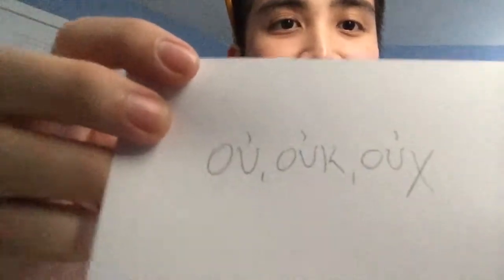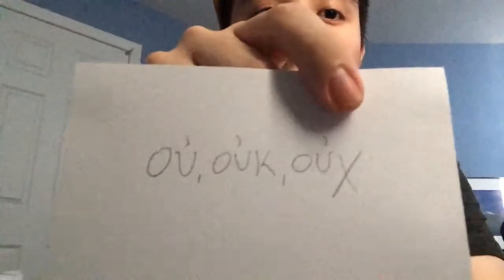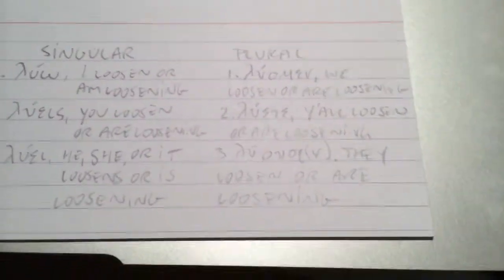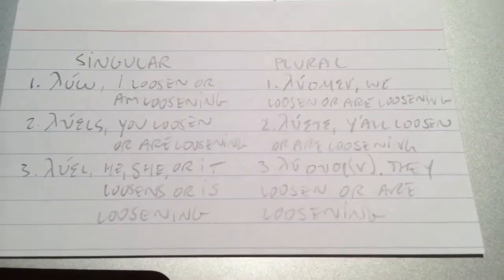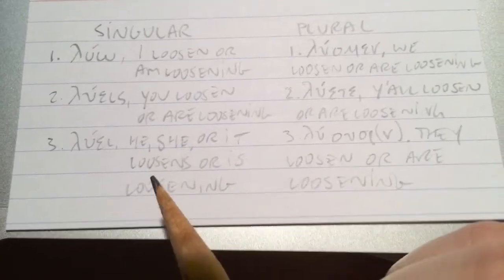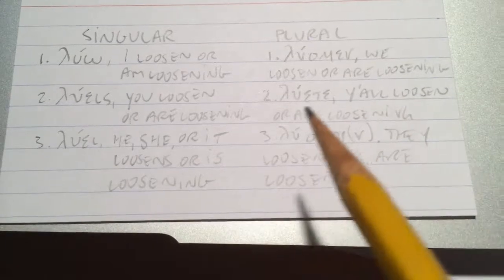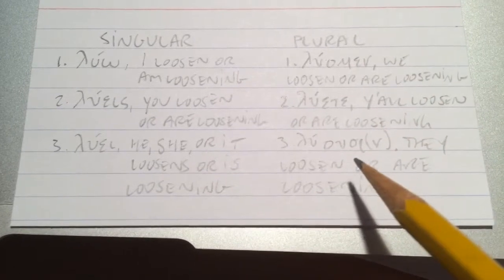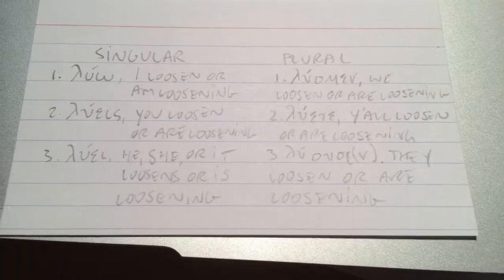Crash course in Greek (ep. 2) - characteristics of Greek verbs, present active indicative, etc.